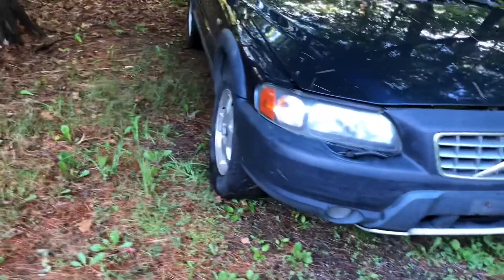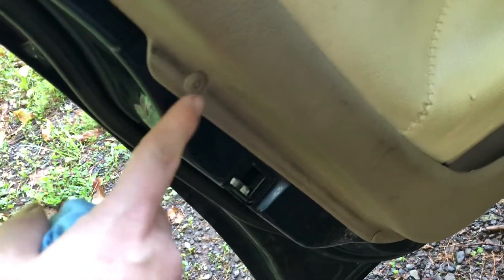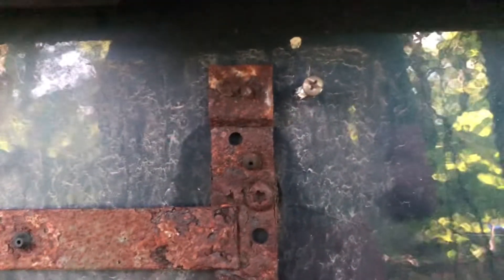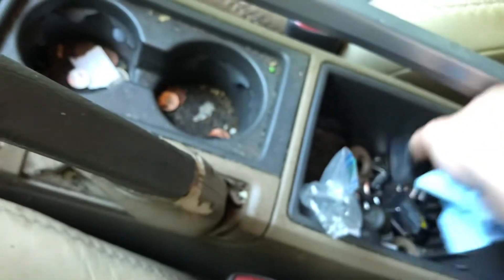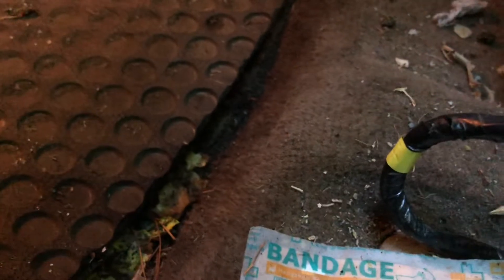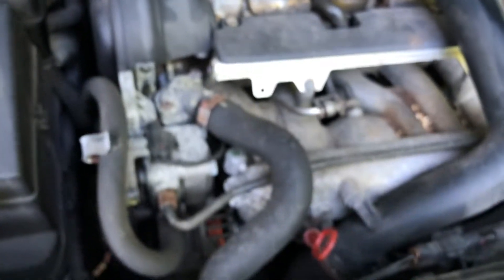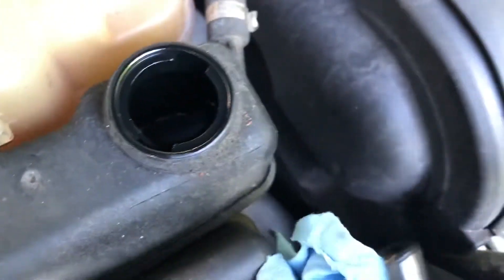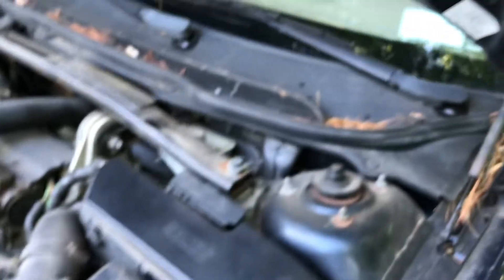Bought another Volvo - Walkaround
Bought a wagon destined to be a parts car. I think I can get her back into shape as a daily and move her along to a new owner.